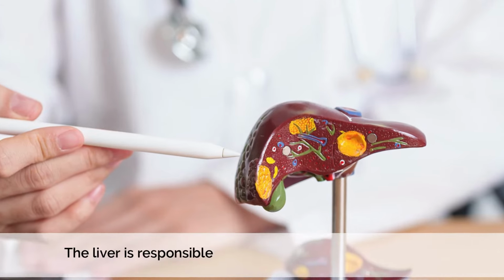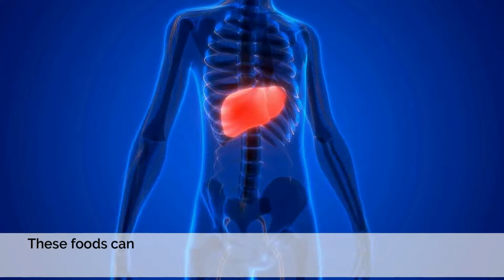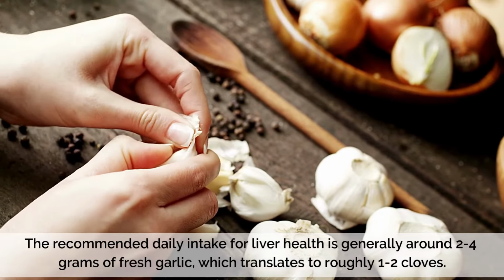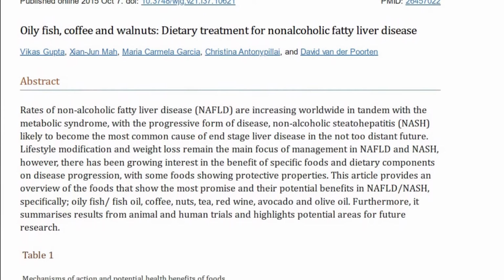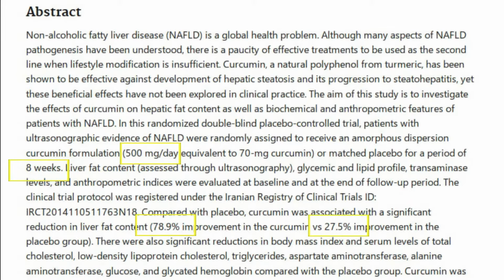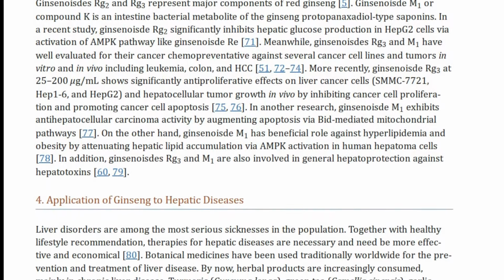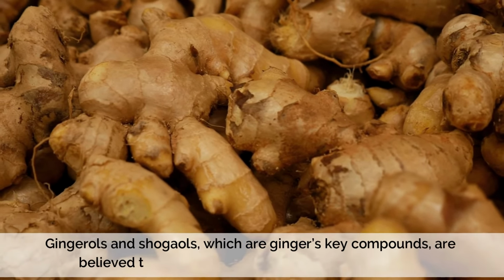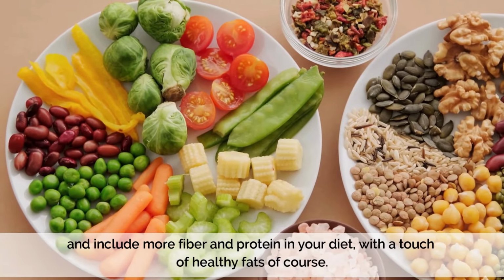6 Best Foods To Clean Out Your Liver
Struggling with a sluggish liver?

This video reveals the 6 best foods that can help flush out toxins and revitalize your liver naturally. From leafy greens to citrus fruits, these powerful ingredients are packed with nutrients that support liver function and promote overall detoxification.

Don't let a tired liver hold you back - make these foods a part of your diet and experience the difference. Watch now to learn how to cleanse your liver and feel your best.

6 Vitamins To Clean Your Fatty Liver

⏱ TIME STAMPS
0:00 Intro
2:01 Food # 1
4:04 Food # 2
5:05 Food # 3
6:30 Food # 4
8:22 Food # 5
10:15 Food # 6
11:44 Tip # 1
11:57 Tip # 2
12:11 Tip # 3
12:31 Like & Subscribe